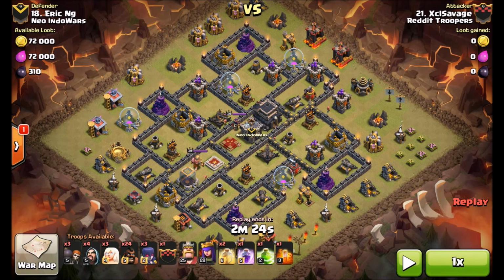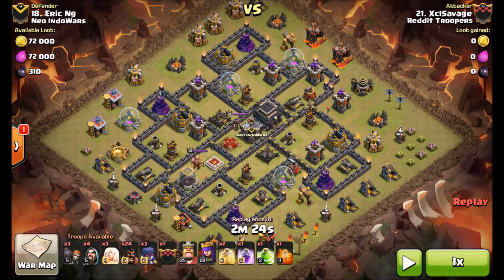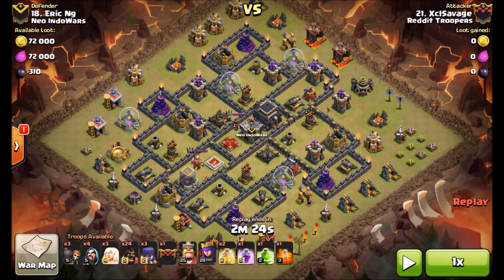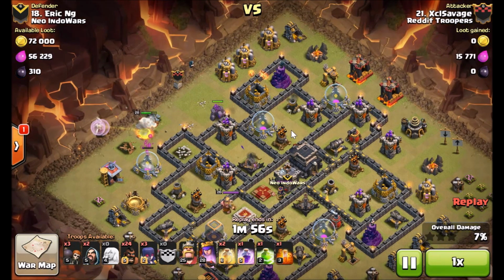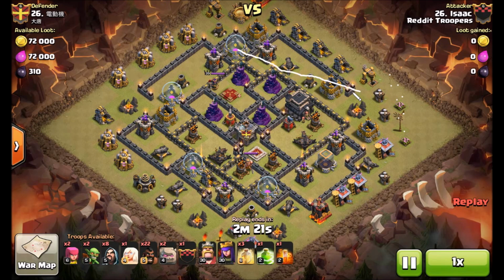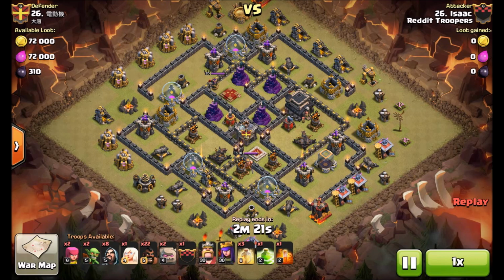Luring the Lava Hound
A few slightly advanced strategies for occupying, rather than killing, the dreaded enemy CC lava hound.

My name's Sean (IGN: sweidman) and I'm a war-oriented Clash of Clans YouTuber who wants to help you improve your war attacks. Among other things, I'll provide new attack strategies, obscure tips and tricks, as well as in-depth tactical analyses of replays from talented players, all of which aim to keep you up to date on the latest methods of CoC war.

I'm currently a member of Reddit Troopers (2YURCOYJ), an elite war clan with over 200 war wins. If you're interested in applying, you may begin your online application process